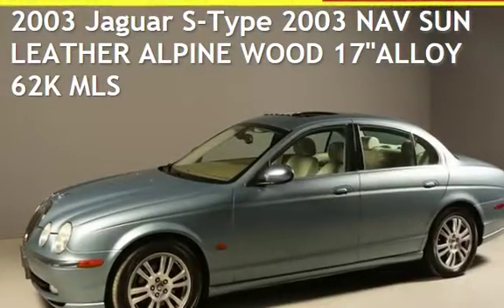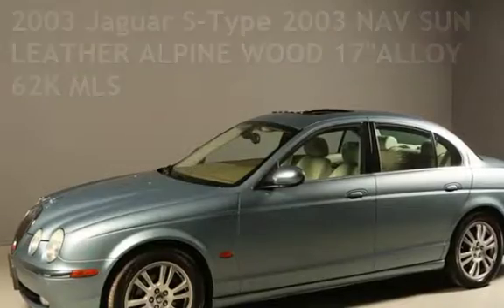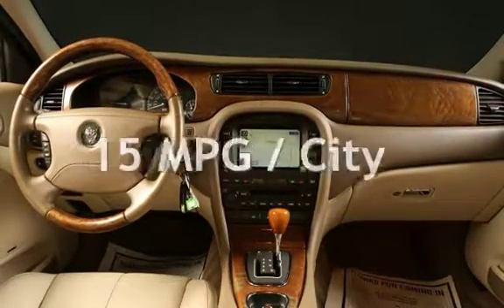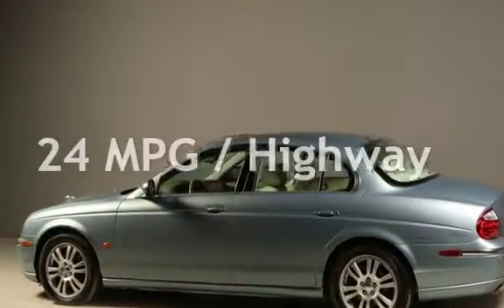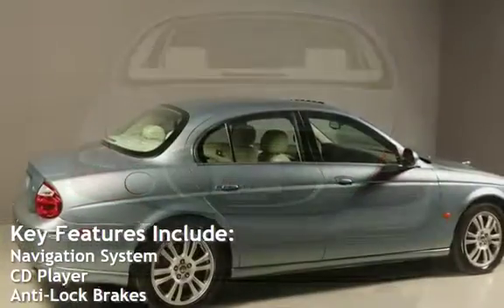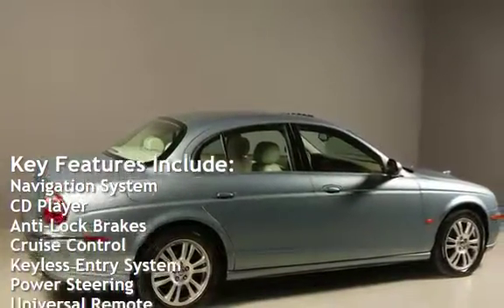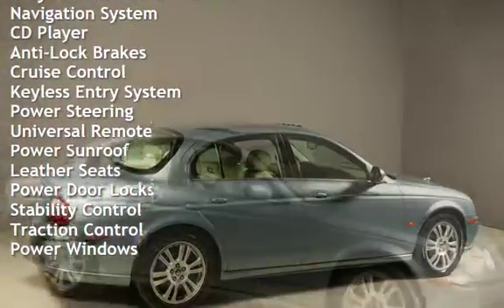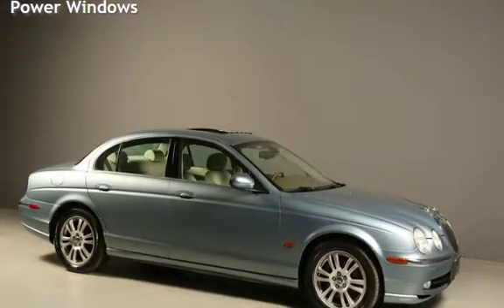2003 Jaguar S-Type 2003 NAV SUN LEATHER ALPINE WOOD 17"ALLOY 62K MLS for sale in HOUSTON, TX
2003 Jaguar S-Type

SPORT MODE !
PREMIUM ALPINE SOUND SYSTEM !
DUAL POWER SEATS !
FOG LIGHTS !

20+ PICTURES BELOW AFTER DESCRIPTION